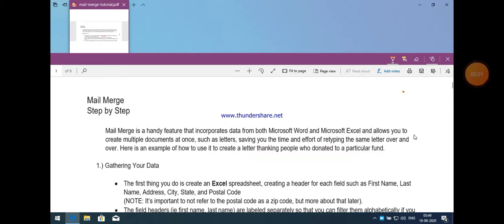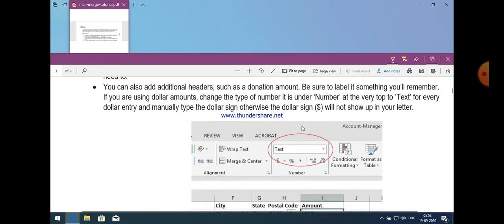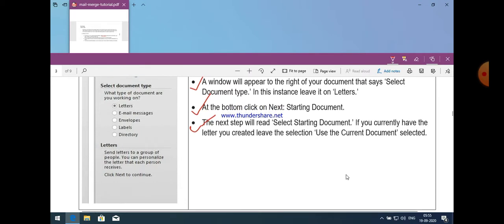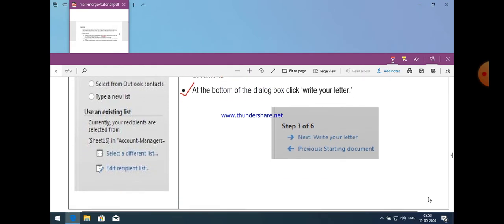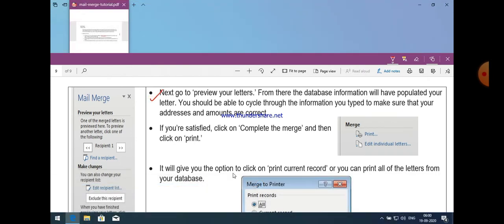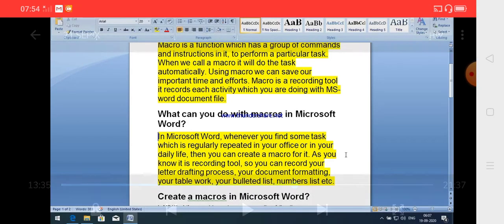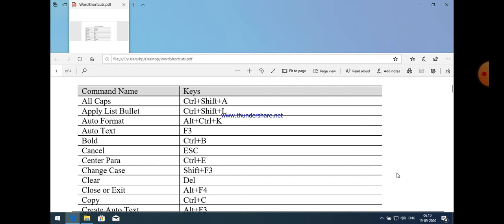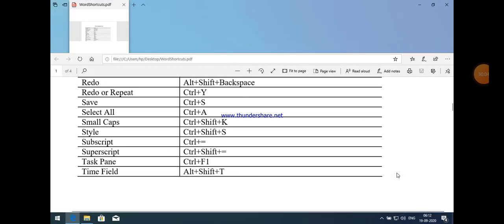Class IX Computer Application 21-09-2020 By Mr. Praveen Singh Ch- MS Word